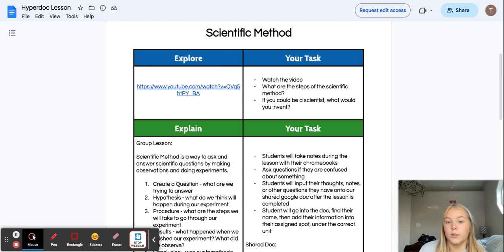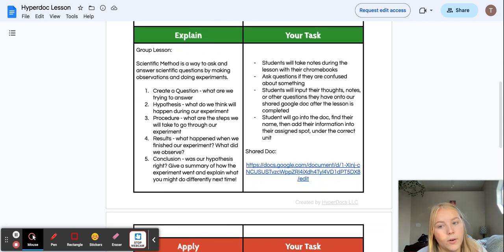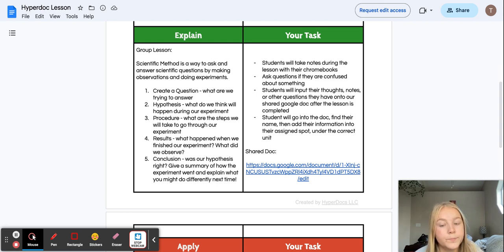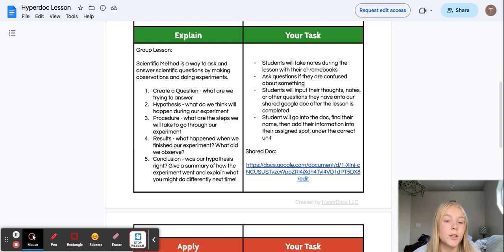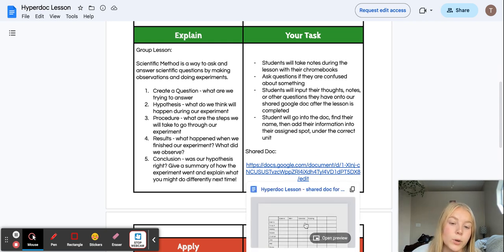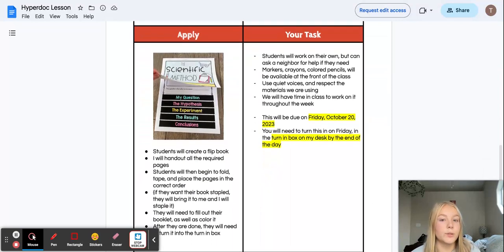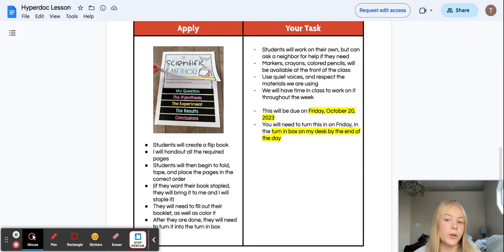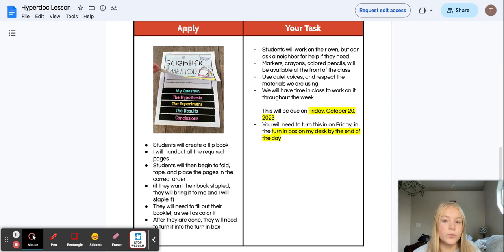Screencastify Lesson - Scientific Method